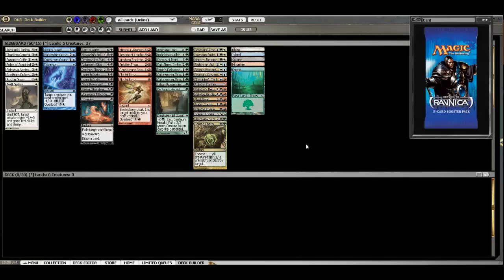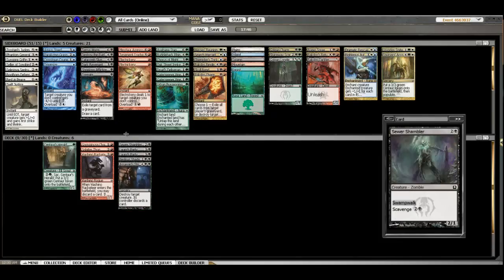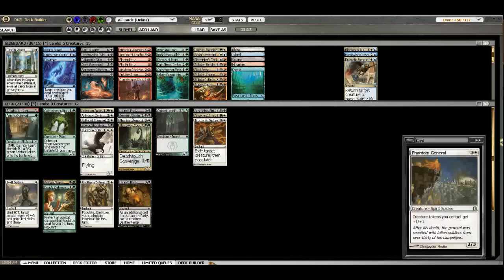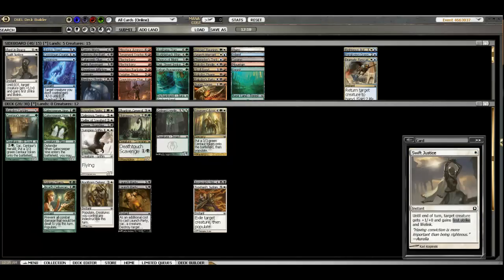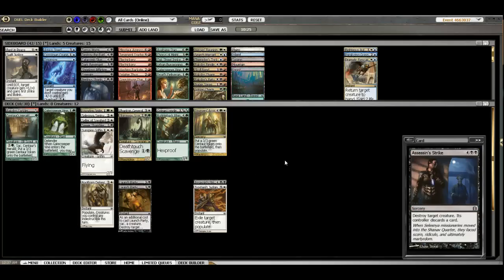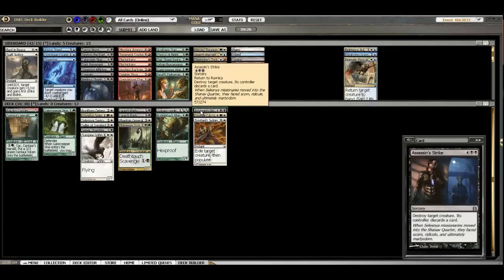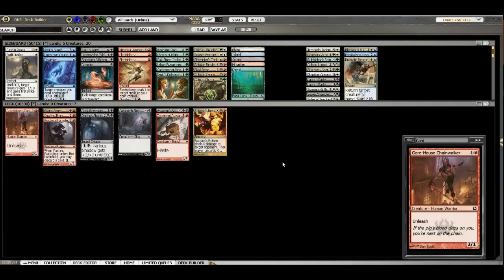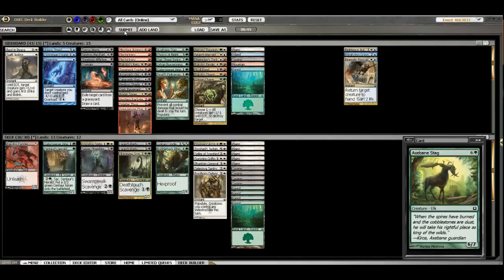RTR Sealed #3 with coachjbkay: Build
Josh hops in for a Wednesday sealed. He faces adversity, but will he tilt?